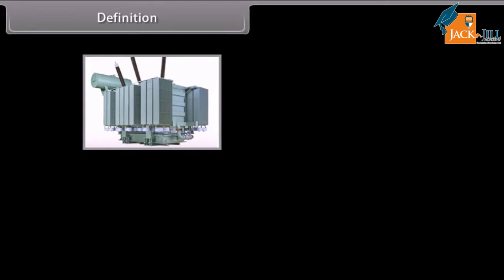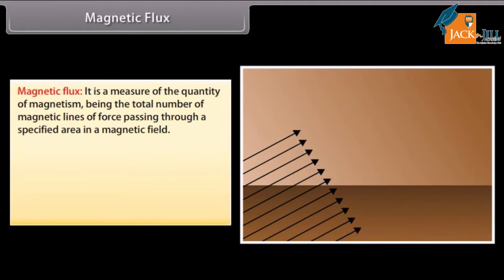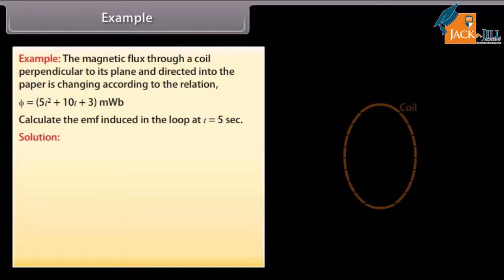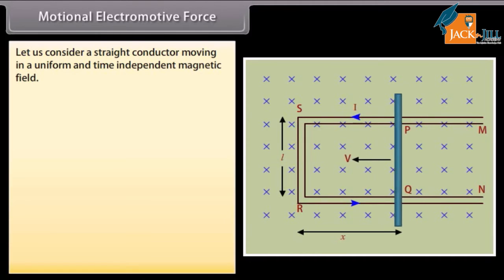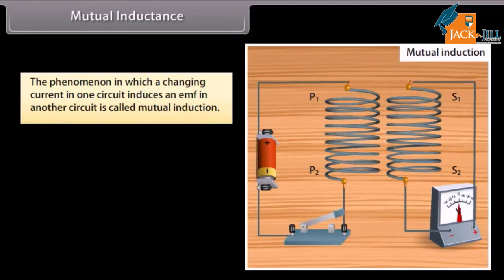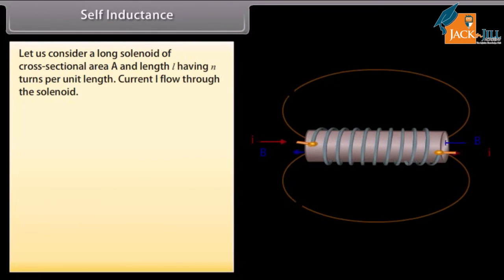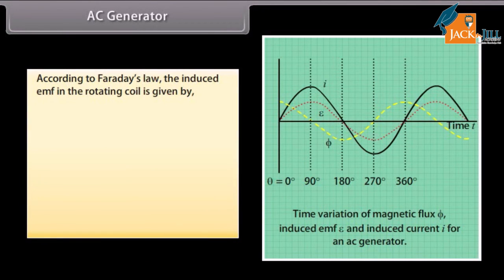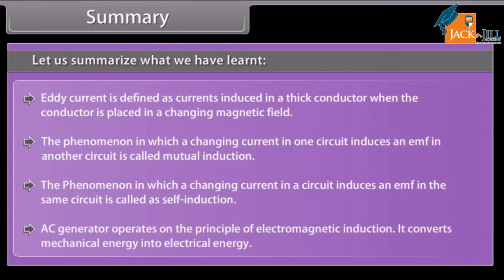ELECTROMAGNETIC INDUCTION || PHYSICS || CLASS 12 || ANIMATED VIDEO